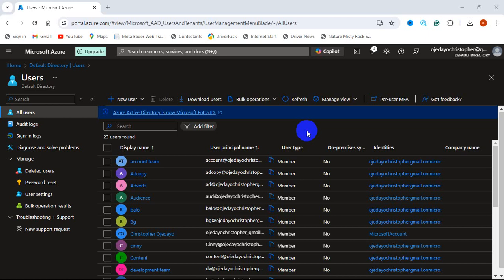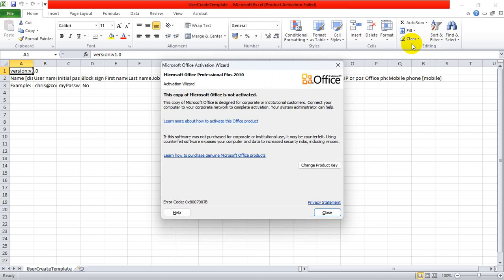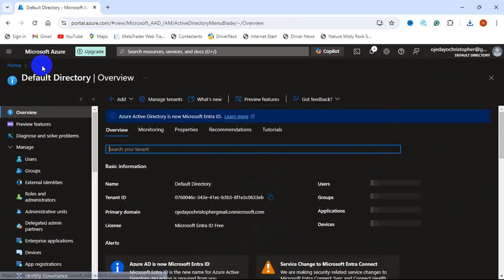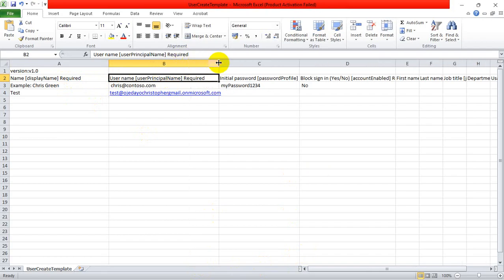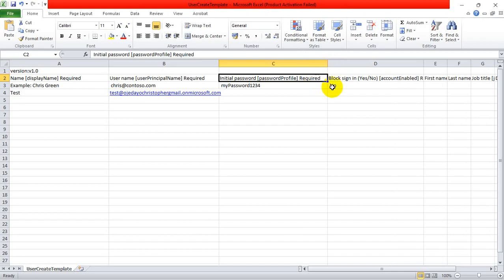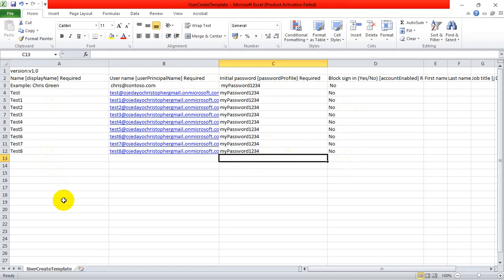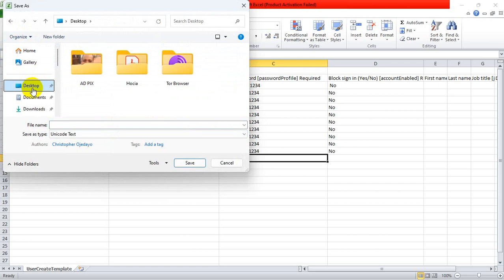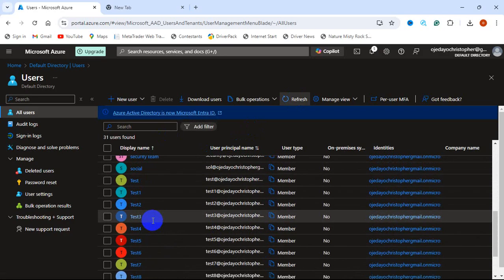AZURE BULK UPLOAD Masterclass: The 5-Minute Solution for Busy Admins!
Welcome to my Azure Active Directory tutorial! In this video, I'll show you how to upload multiple users to Azure AD using a CSV file. Whether you're managing a growing team or setting up a new environment, this guide will help you quickly onboard users in bulk.